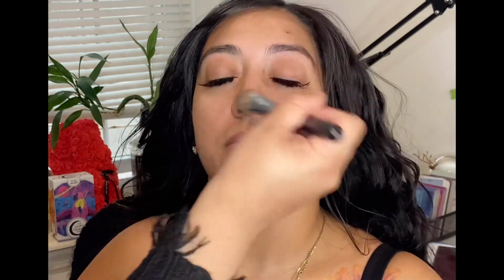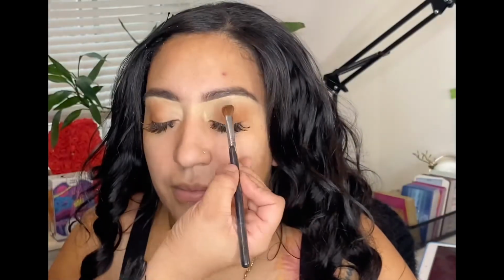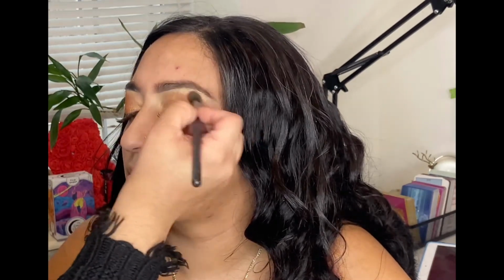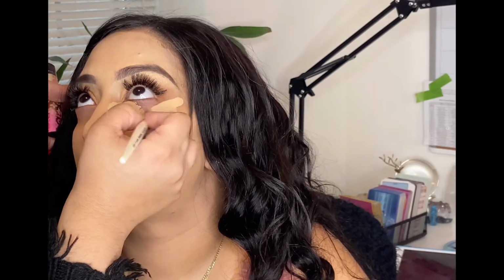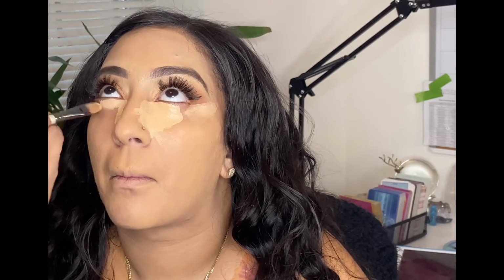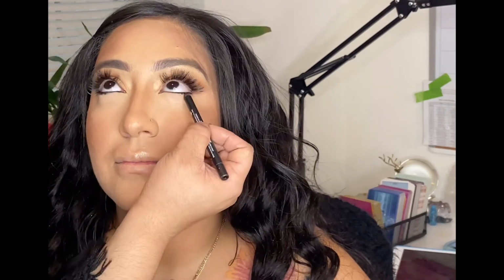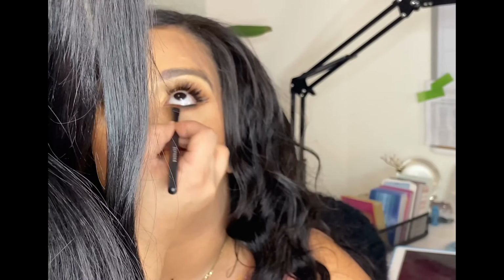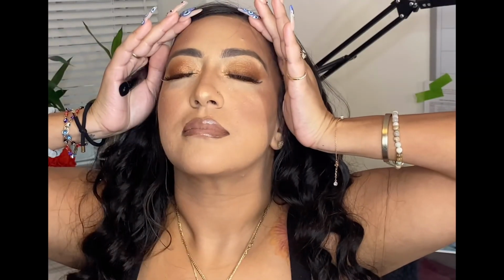Goddess Makeup tutorial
Products used

ABH- Dip Pomade in shade Dark Brown
Beauty Blender sponge
Fearless by gleybi- foundation (f8),  highlight (whoa) & lipgloss
Kevyn Aucoin- THE SENSUAL SKIN
ENHANCER S06 ( concealer) S09 (contour)
Morphe palette-  N/A
AirSpun- translucent powder
Morphe 8W WARM MASTER BLUSH PALETTE- MUA & Provocative
Mac- Whirl
Sigma Brushes
Setting spray

DO NOT OWN COPYRIGHT TO BACKGROUND MUSIC